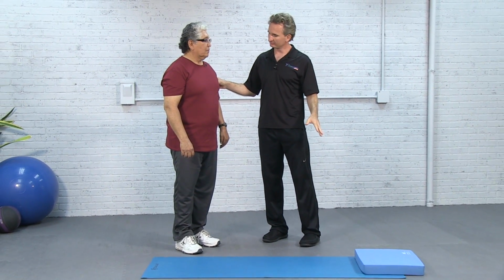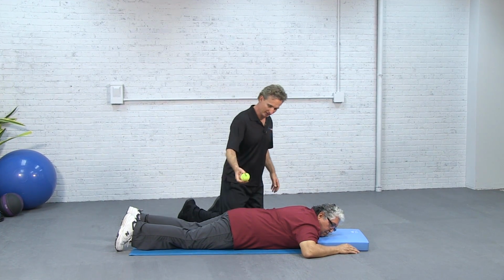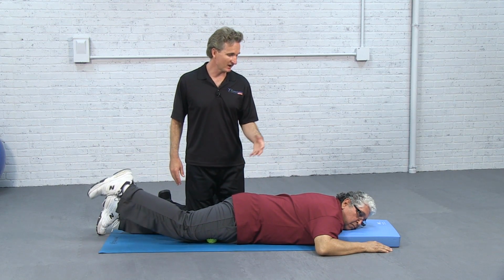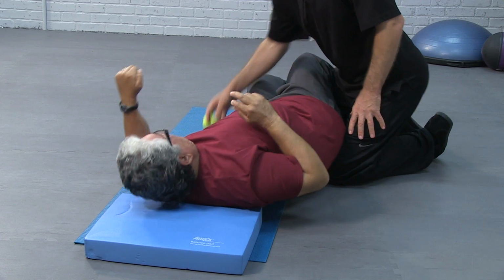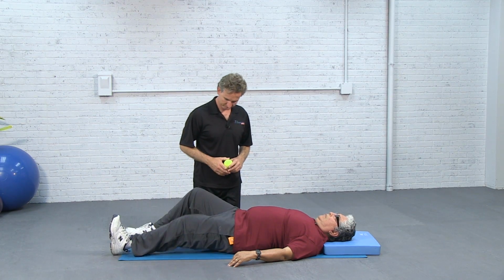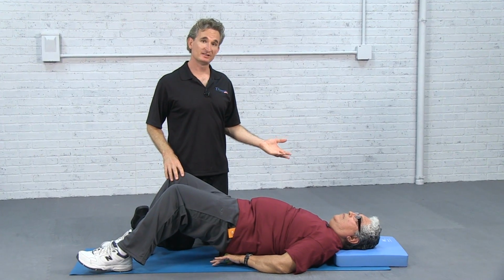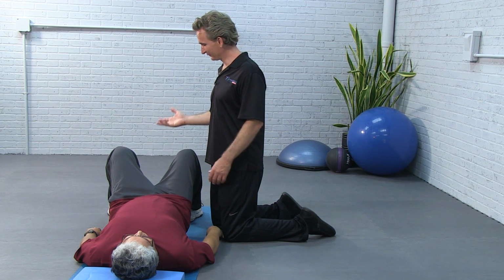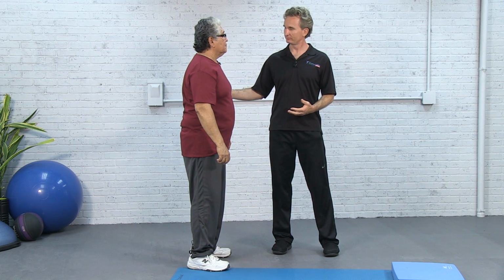How to Relieve Lower-back Pain Using Myofascial Release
Lower-back pain is a fact of life for a significant number of adults, which means it is likely your clients will turn to you for help in relieving their pain so they can return to the activities they enjoy. Biomechanics expert Justin Price demonstrates several myofascial release techniques that can greatly improve the mobility of the feet, ankles and hips, and help alleviate lower-back pain.